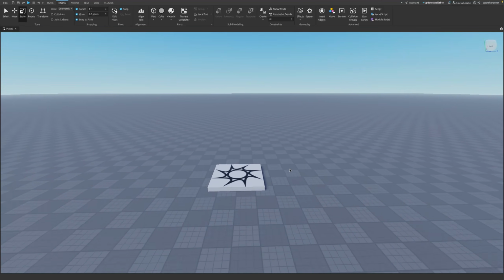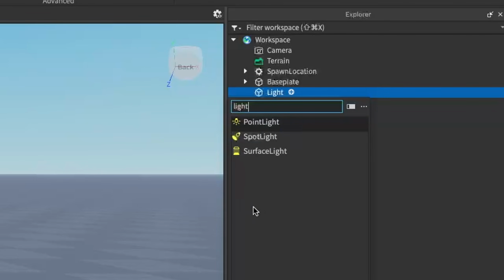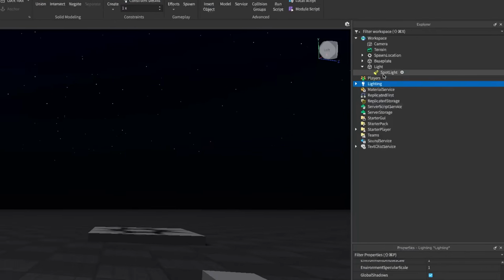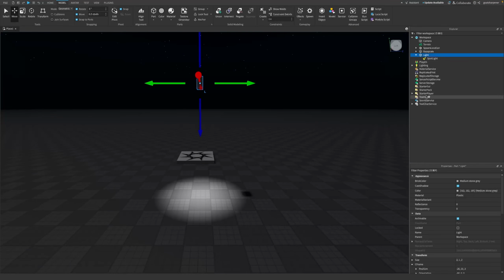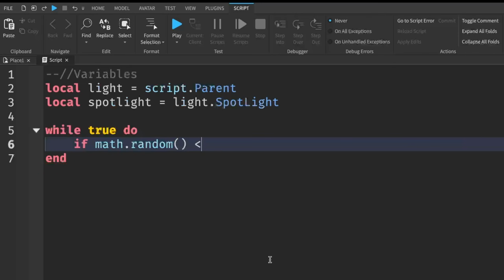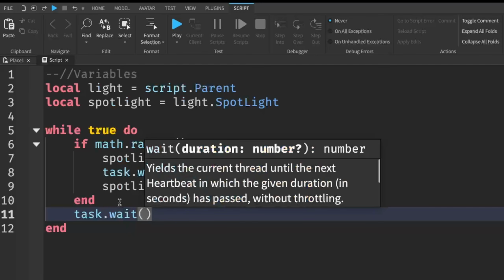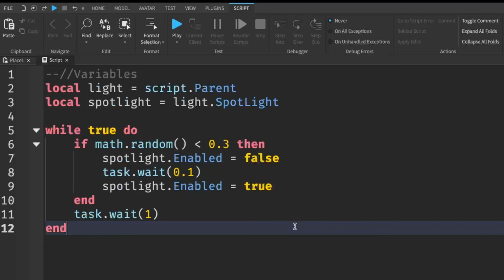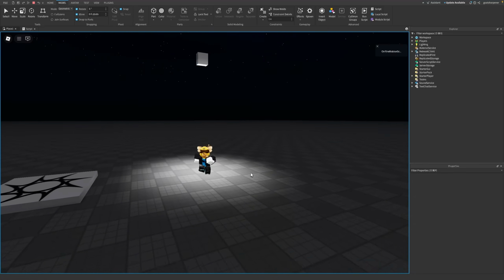How to Make Flickering Lights in Roblox Studio!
In this Roblox Studio tutorial, I show you guys how to create a light, then through a script, make it flicker every once in a while. This tutorial allows you to adjust how often you want the light to flicker, as well as the odds of it flickering.

Chapters:
0:00 Intro
0:09 Creating the light
2:13 Scripting the Flicker
4:29 Showcase
4:45 How to change the speed/odds
5:00 Second Showcase
5:12 Outro